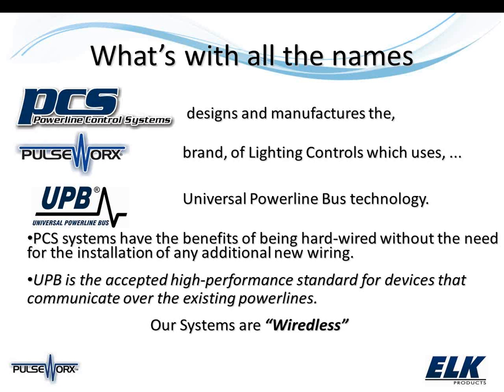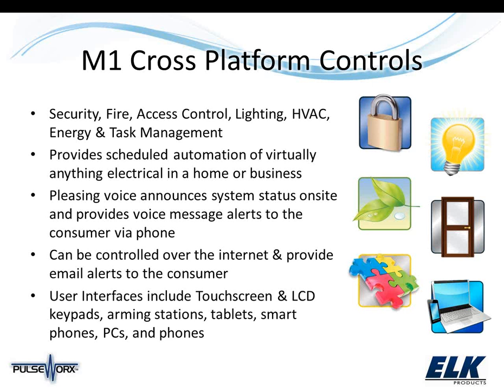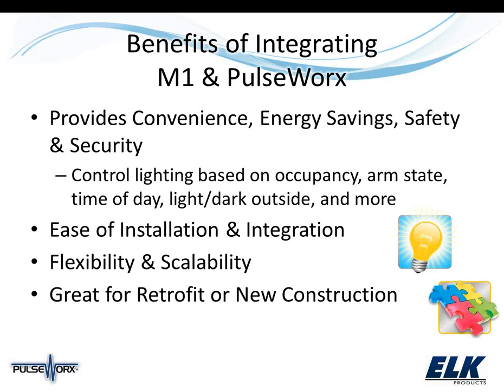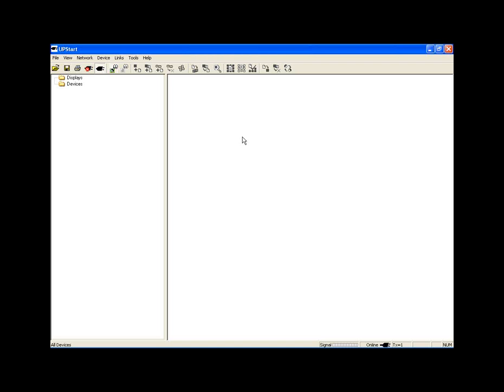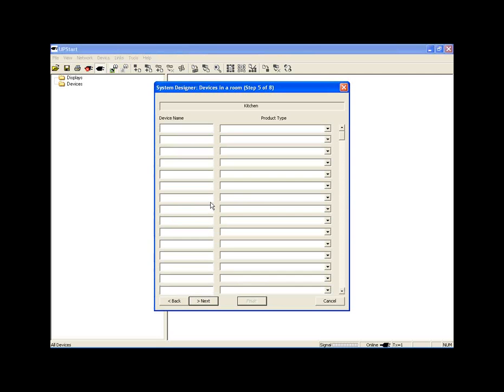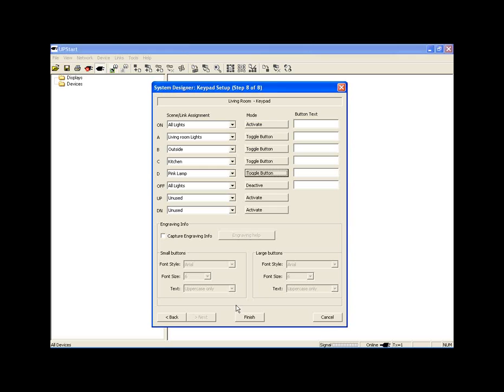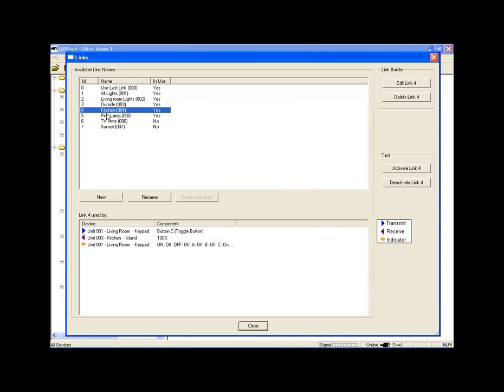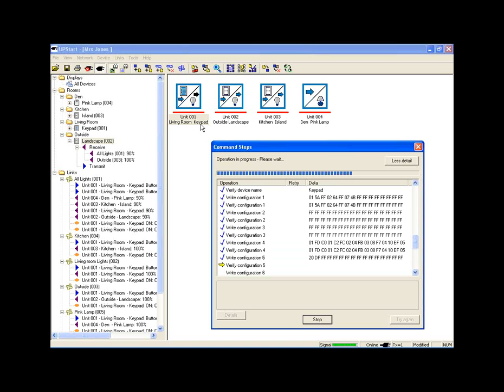Webinar: Usingthe ELK M1 to Control Pulseworx UPB Lighting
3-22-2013 Webinar Using the ELK M1 to control Pulseworx UPB Lighting